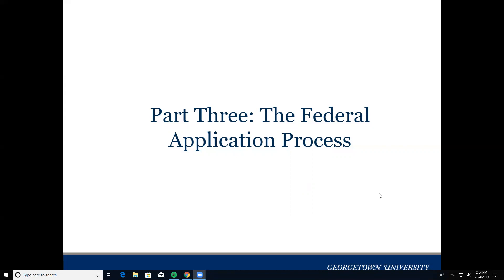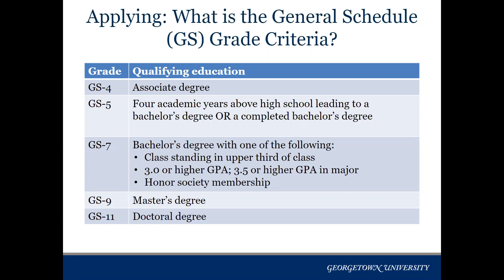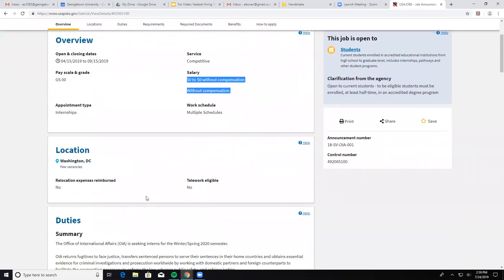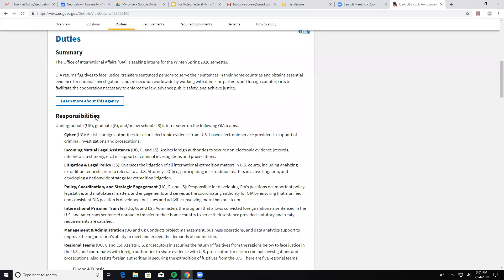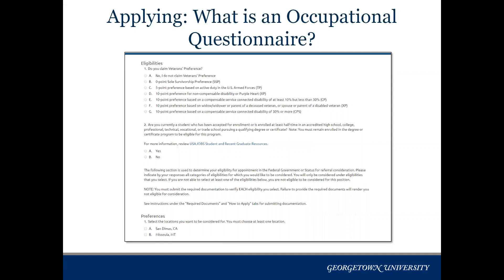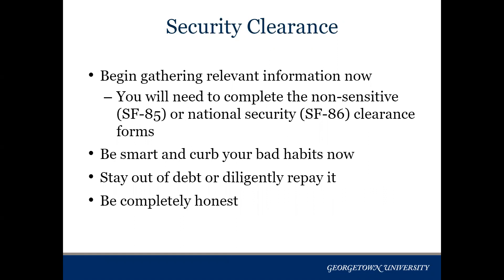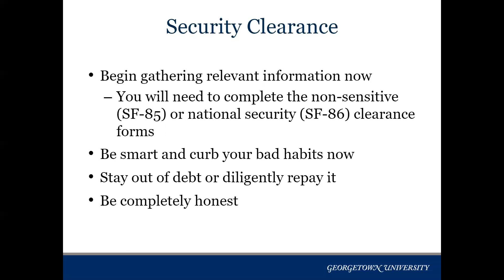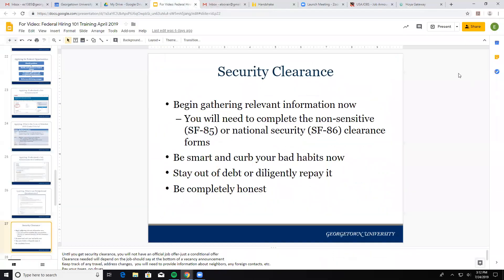Federal Hiring 101 — Part 4: The Federal Application Process